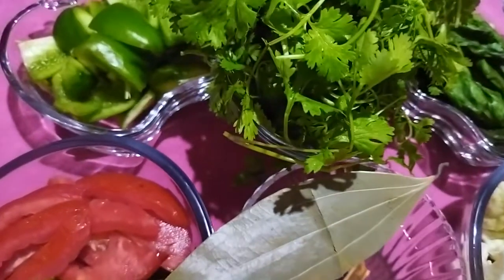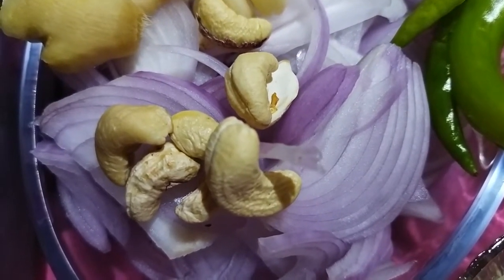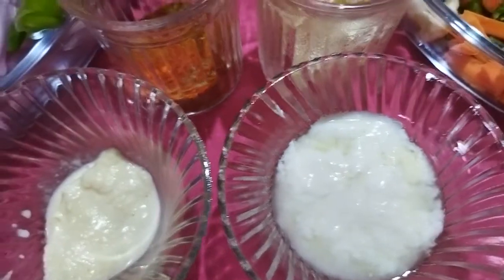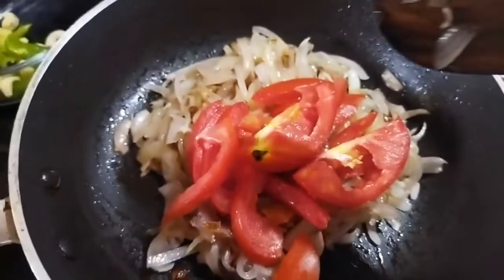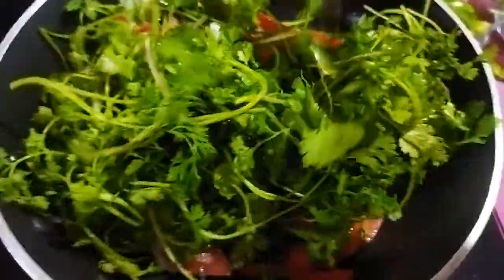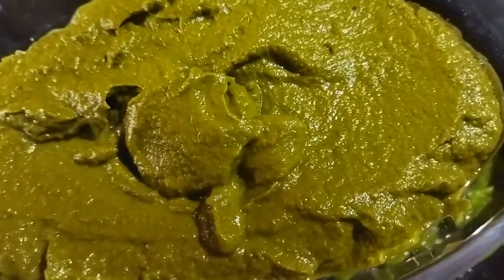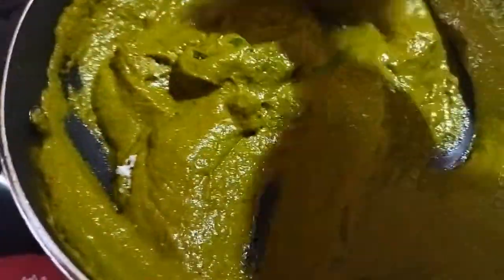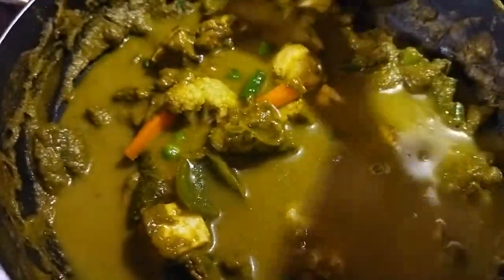VEG 🥦🥕HARIYALI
Delicious vegetarian dish. Do give it a try!